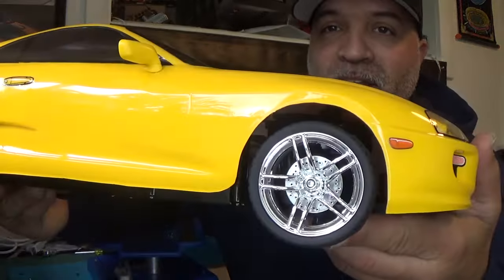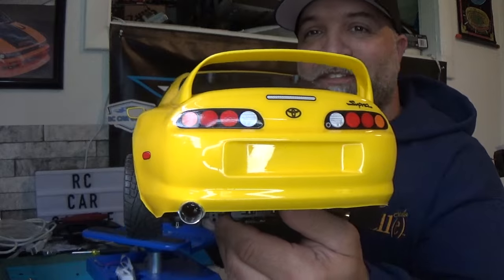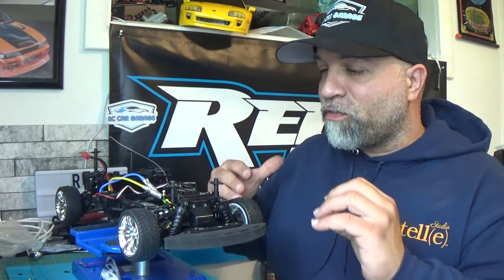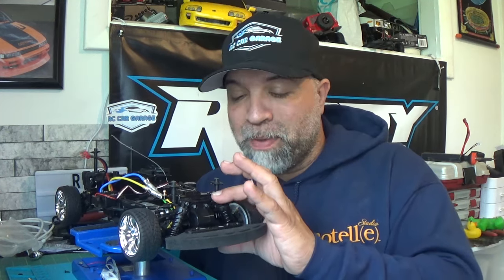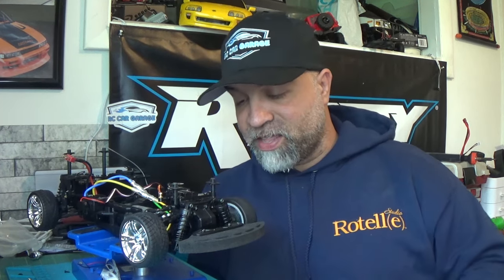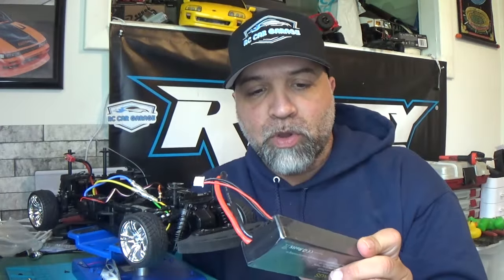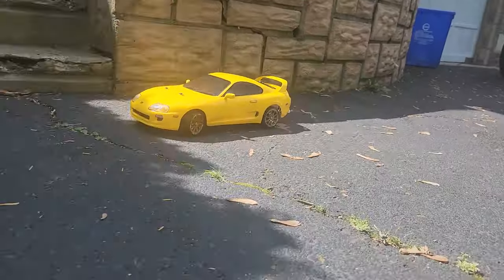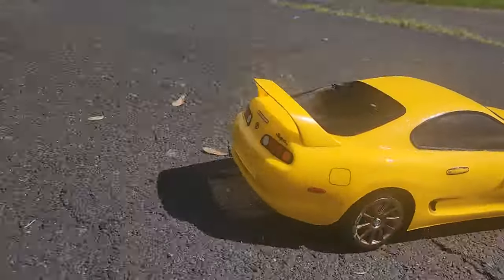Tamiya BT01 Toyota Supra gets new wheels and tires and some mods. It also tries to Drift not good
In this Video the BT01 Supra gets new wheels and tires and a new exhaust. We also try to make it drift and It did not do too well it Definitely needs more power.

Wheels on the BT01 Supra: